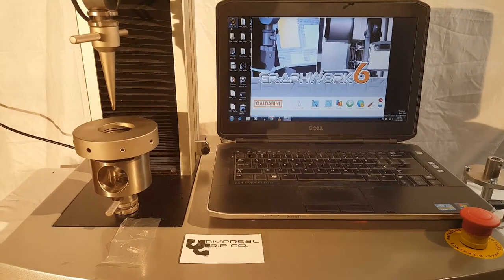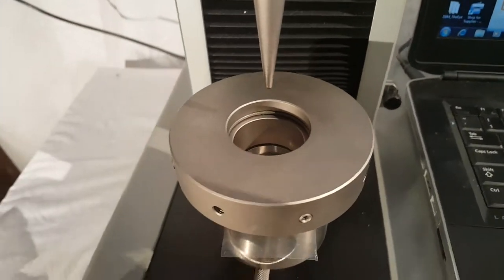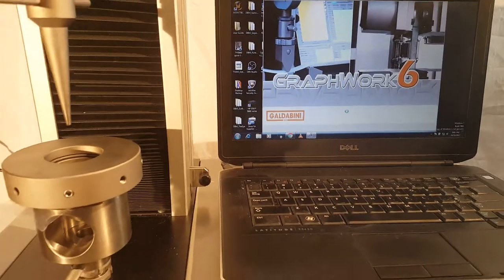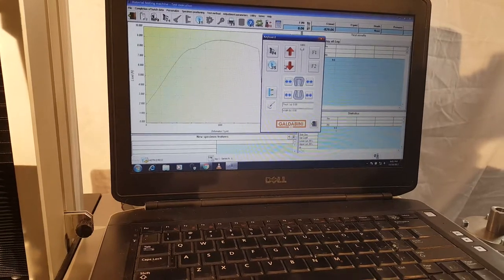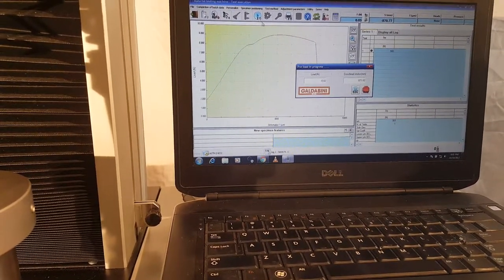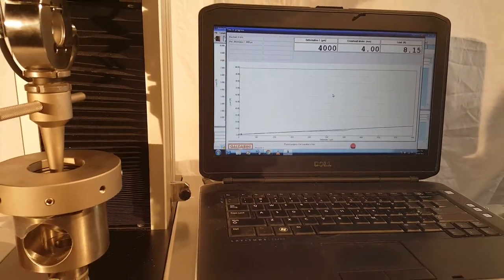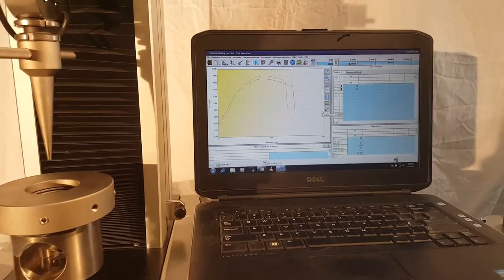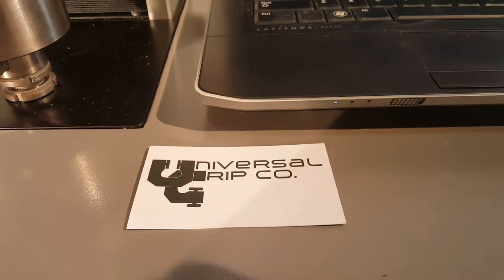ASTM F1306 Plastic Puncture Test on a Universal Testing Machine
ASTM F1306 is used to test plastic flexible barrier films such as those that may be used in packaging. The puncture fixture attaches to the universal testing machine by means of a clevis pin style connection. The sample is loaded in and then the fixture is turned to tighten the sample down. Both the puncture hole opening and the radius of puncture probe are designed according to the standard.